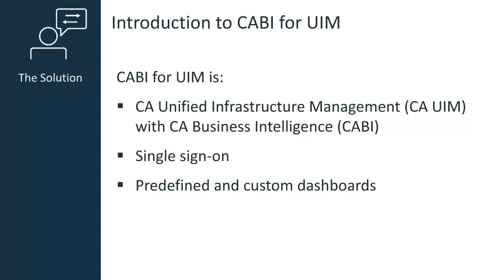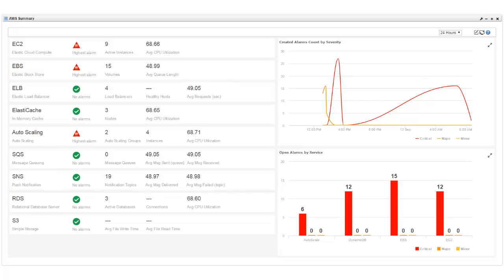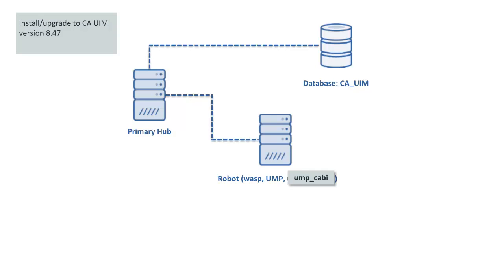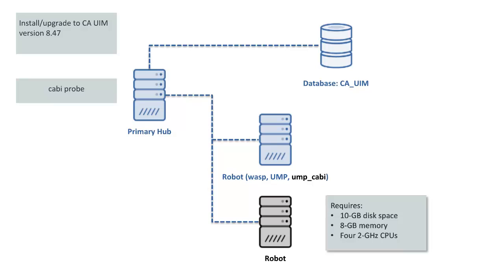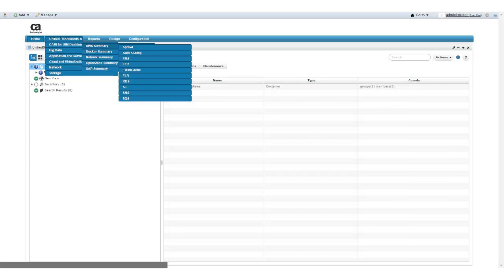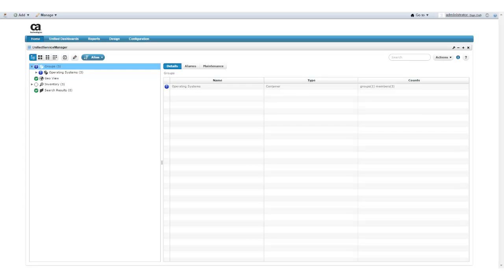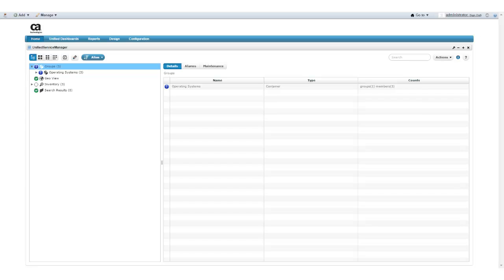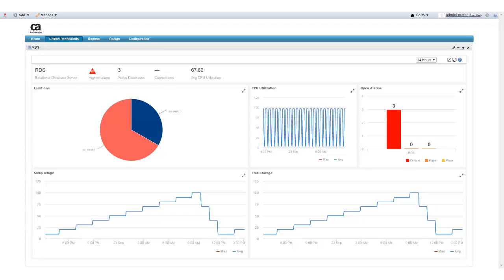Introduction to CABI for UIM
CA UIM v8.47 is the minimum required version. In this video, we will show you how to install and access the pre-defined CABI for UIM dashboards and access the CABI Server application. For more detailed information, refer to Product Documentation or visit the CA Communities to join in the discussion!